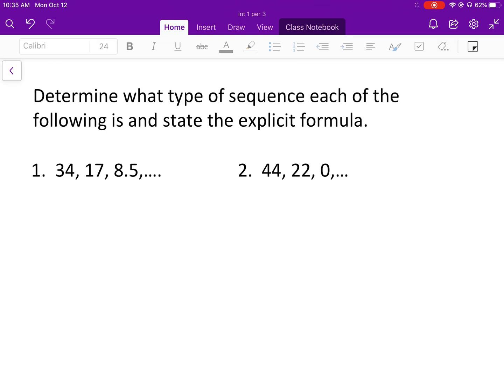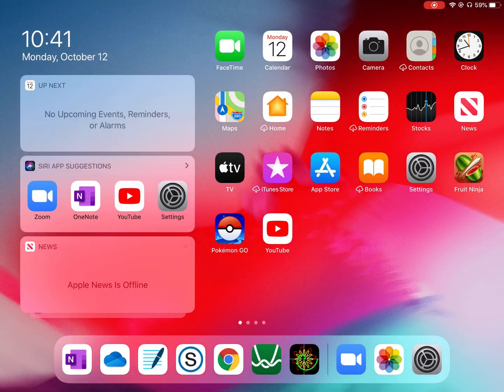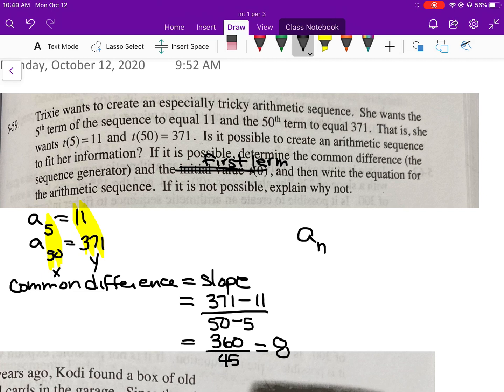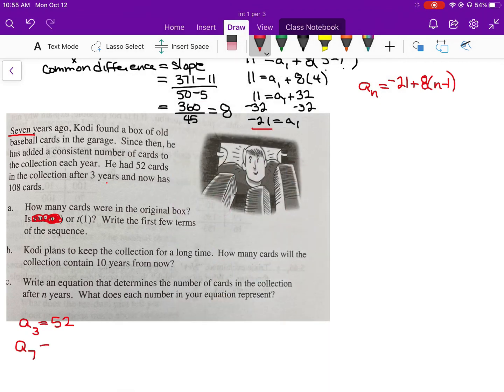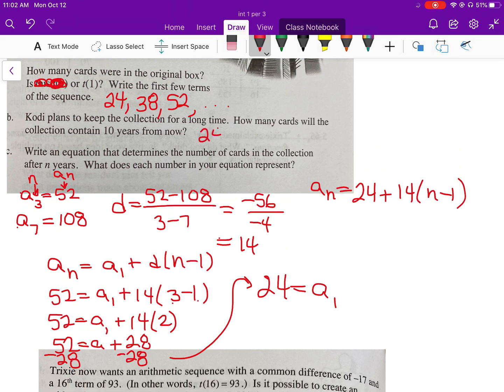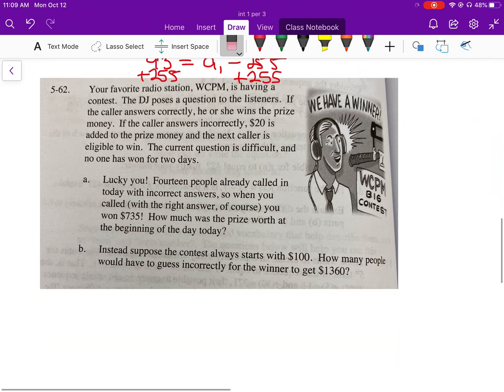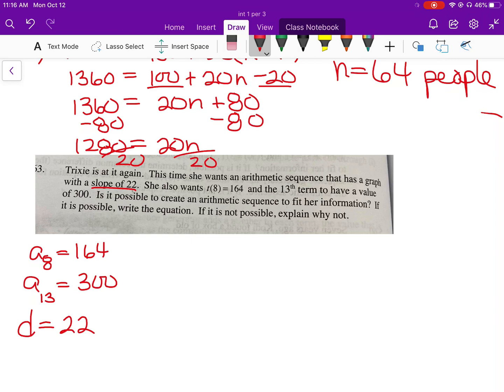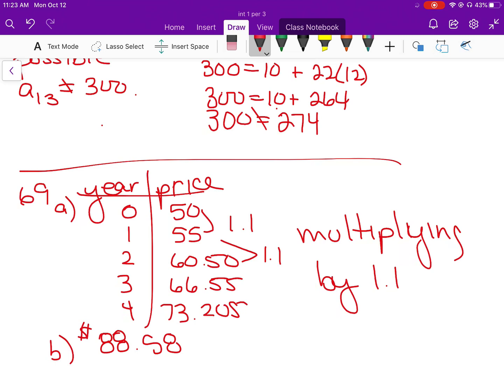Oct 12th Int 1